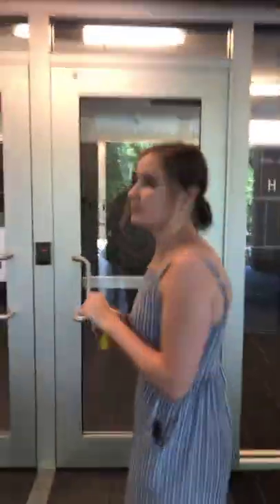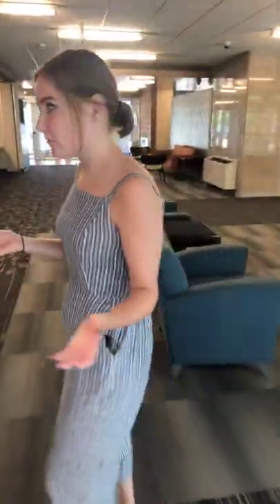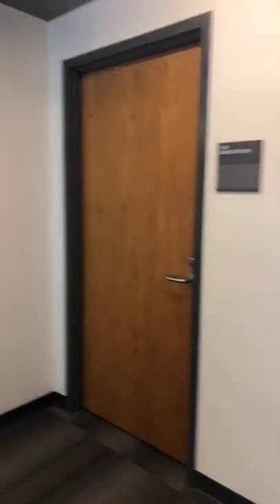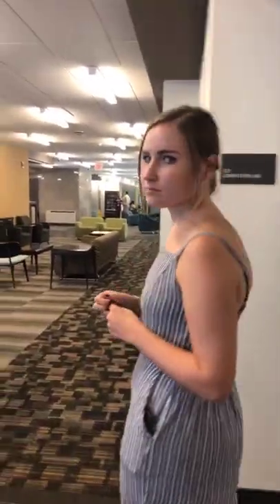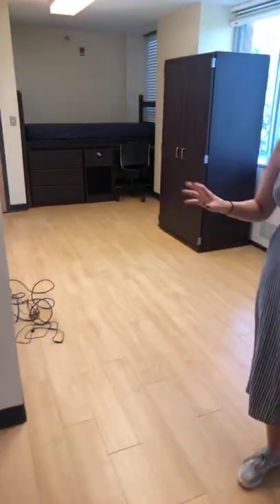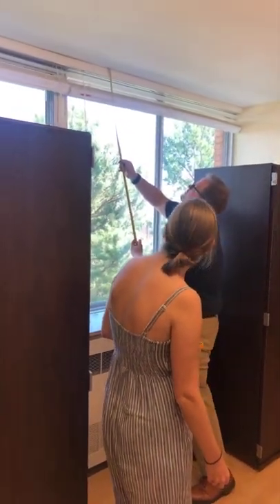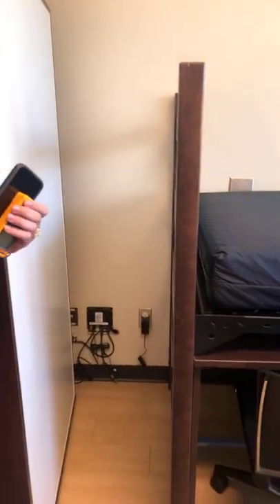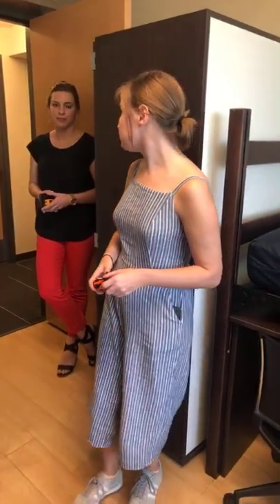2019 Hotz Honors Hall | UARKHOME Live!